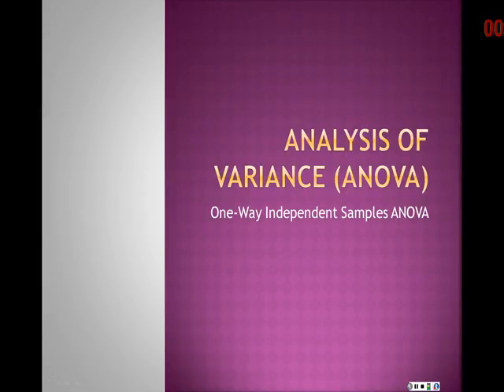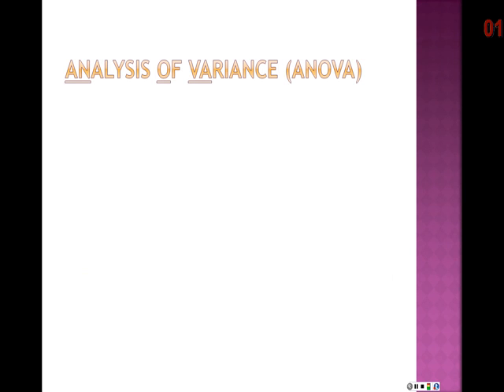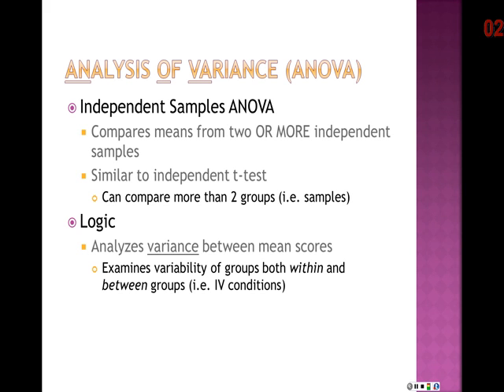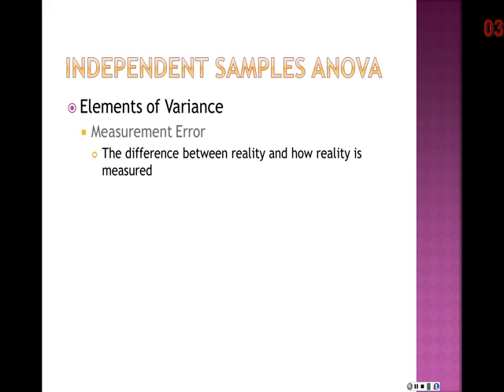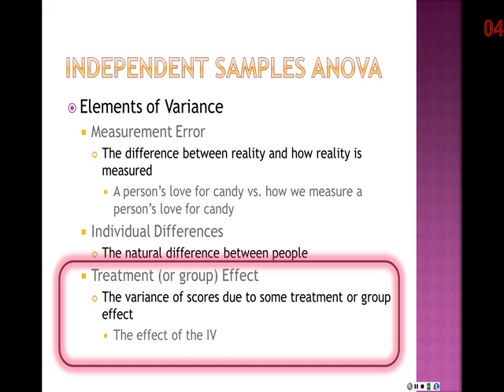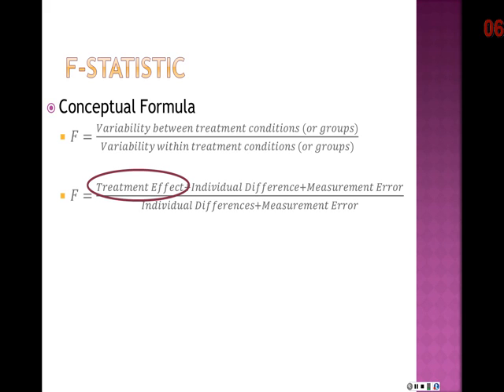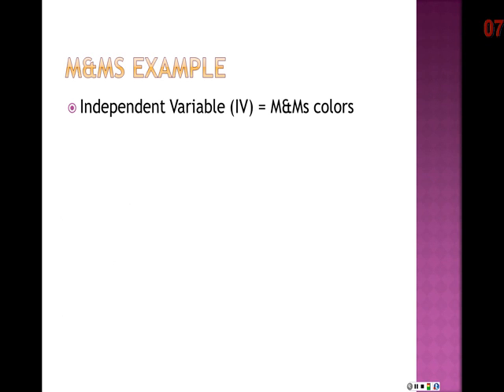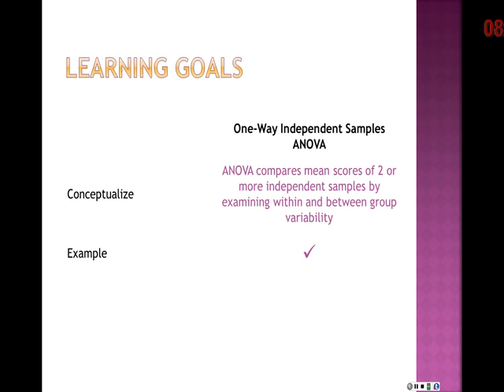One-Way ANOVA - Conceptualization